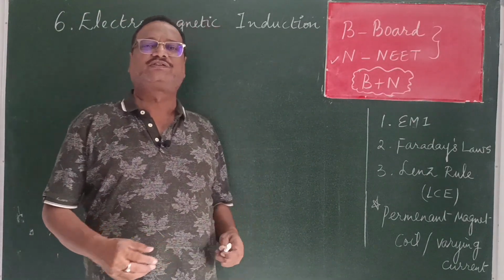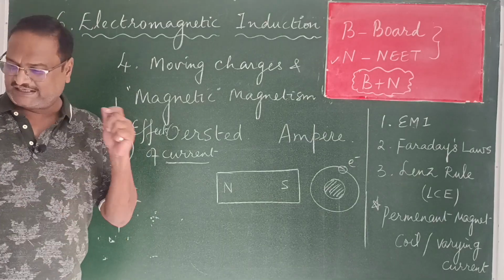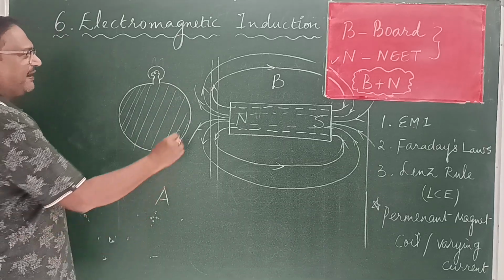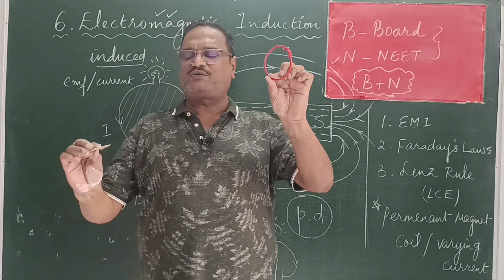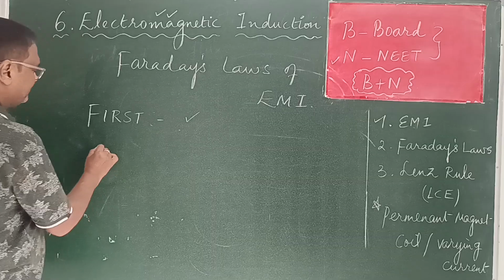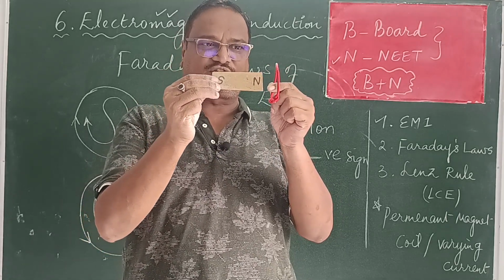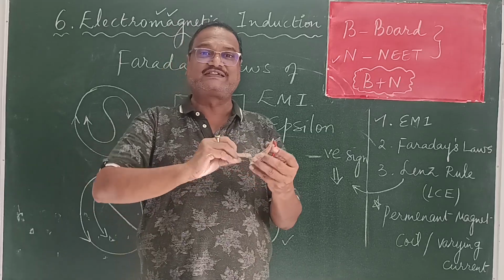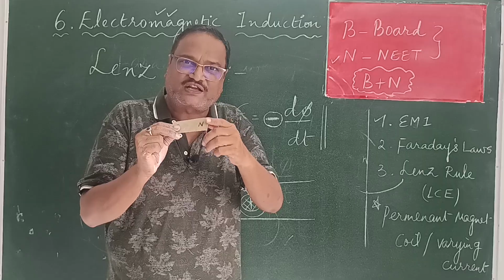Electromagnetic Induction - Part 1